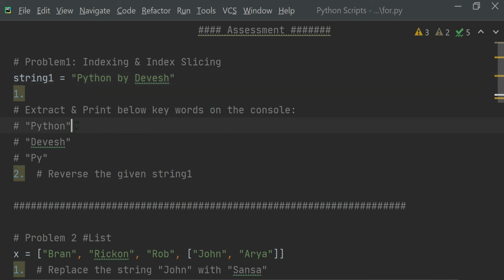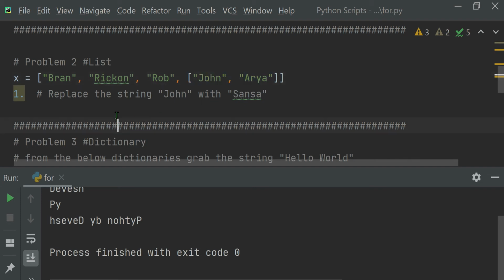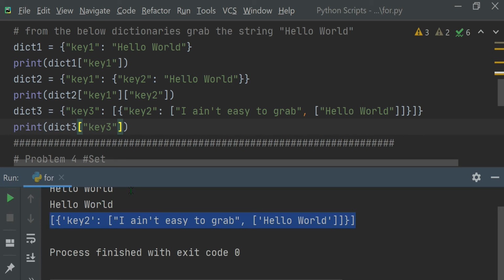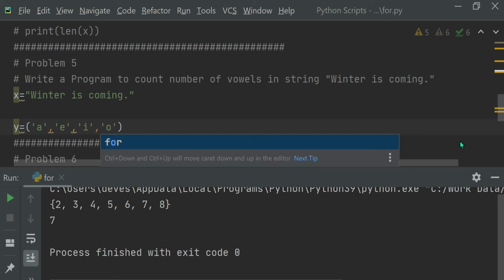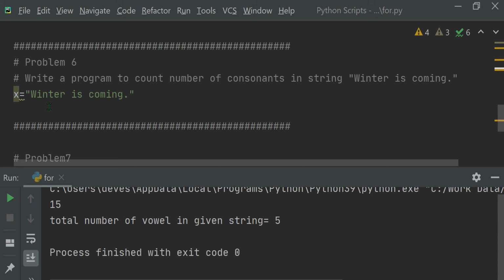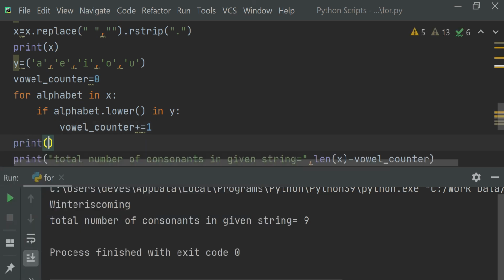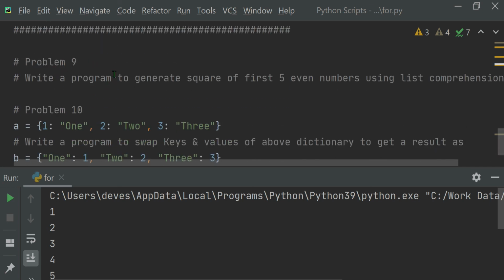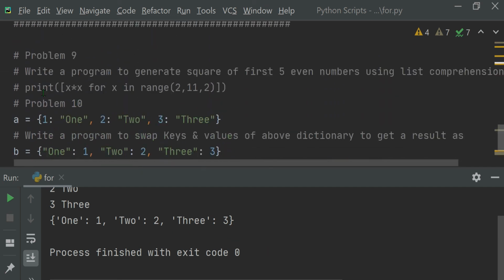Python For Beginners Solutions For Assessment.